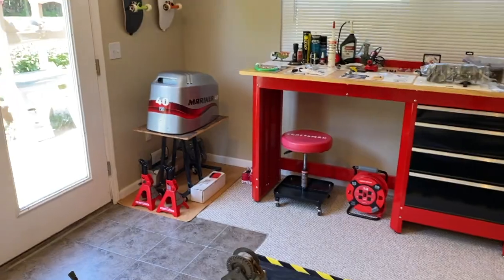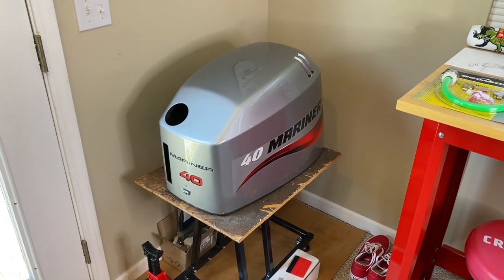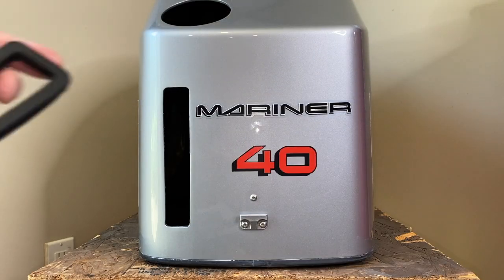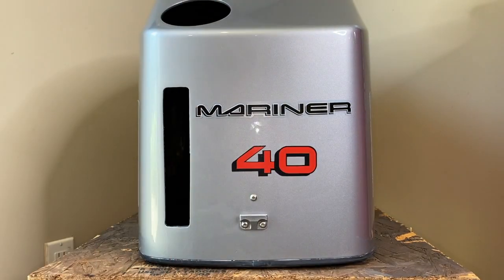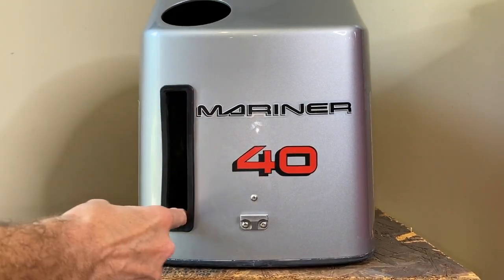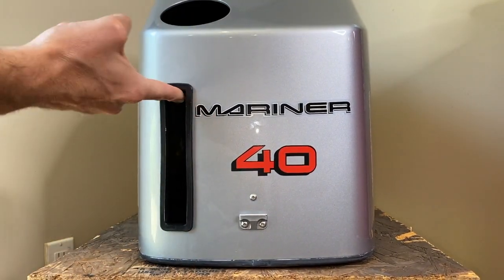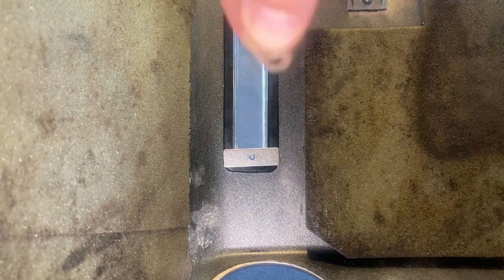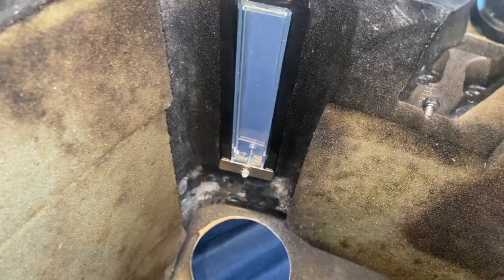Install outboard oil quantity sight-view lens to cowl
Oil quantity lens:  OEM P/N:  813504A-1

SAE 90 Gear Lube

*** Additional Parts and tools for boat projects ***

Microfiber cloth

Painters tape

Felt press-tool

New decals (Not Mariner)

Hair dryer

Goo gone:

Nitrile gloves

Extension cord unit

Moth balls

Siphon kit

Oil pan

Synthetic oil

Zip ties

Zip tie cutter

Oil pump

Fuel-Water separator filter:

Gas tank

Fuel filter:

Aftermarket Fuel pump

New fuel hose

Bungee cord pack

Spark plugs

Spark plug gapper

Ignition coils:

Boat engine muffs

Trim switch

Throttle housing

Horn switch

Rocker switche covers

Speedometer replacement kit

Speedometer Probe

Speedo tube clips:

Assortment kit

Tube/Hose cutters

Boat cover sand bag kit

1.  Remove and install outboard engine decals - PART 1

2.  Drain and change outboard oil to Synthetic

3.  Replace outboard fuel hose pump ball kit

4.  Replace 40hp outboard spark plugs

5.  Replace 40hp outboard fuel filter

6.  Replace fuel/water separator filter

7.  Winterize outboard engine

8.  De-winterize outboard engine

9.  Replace boat cover button snaps

10.  Replace jet ski trailer bunks

11.  Reupholster jet ski seat